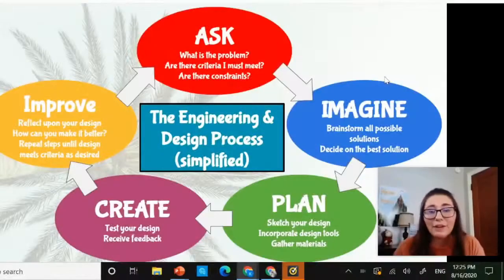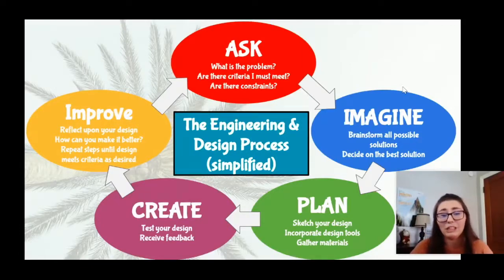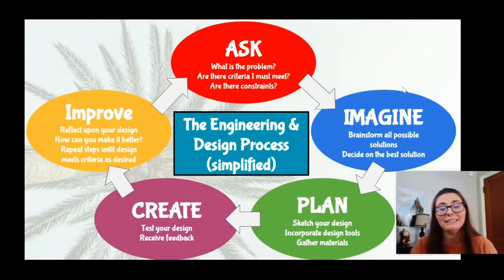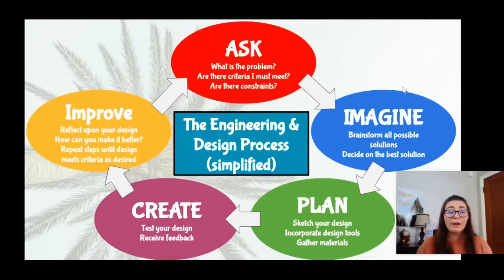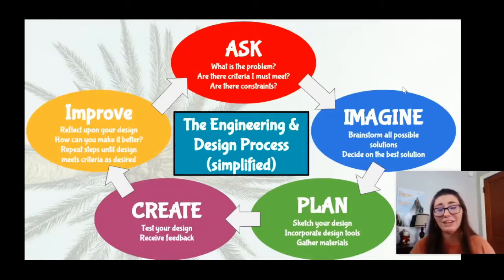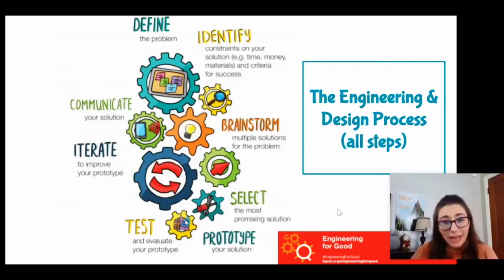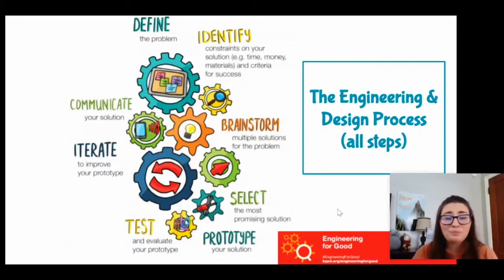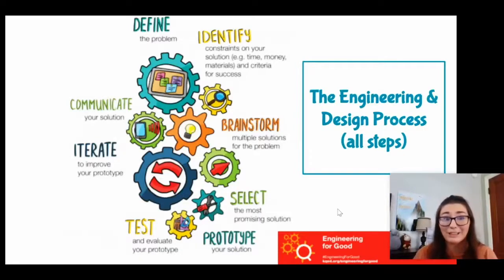What is the Engineering and Design Process? (or the EDP)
What is the engineering and design process? In this video, we explain the engineering and design process with examples, charts, diagrams, and easy-to-follow steps.